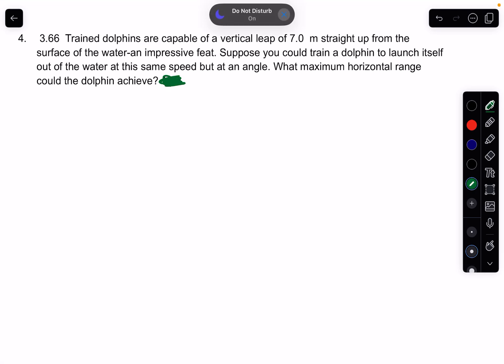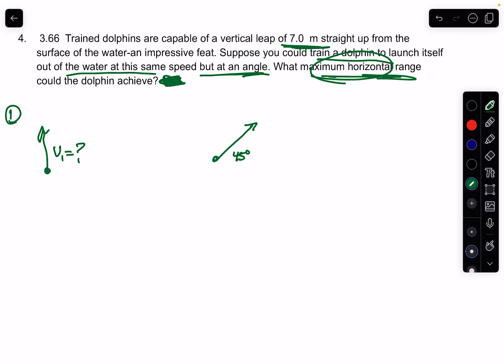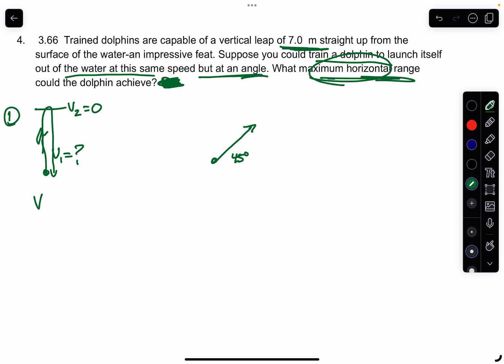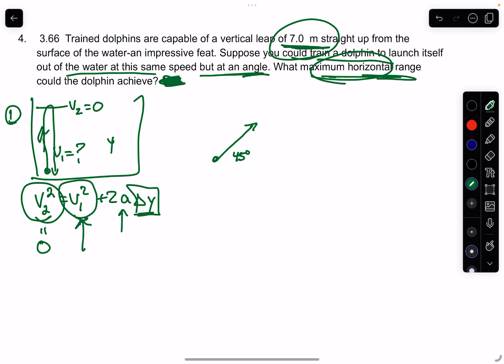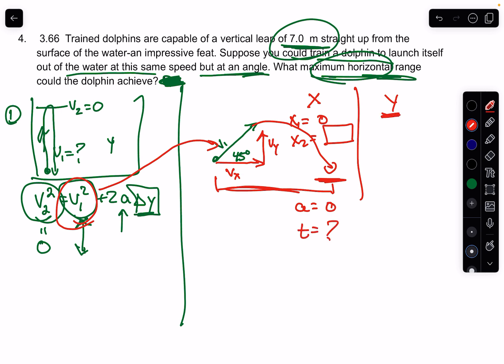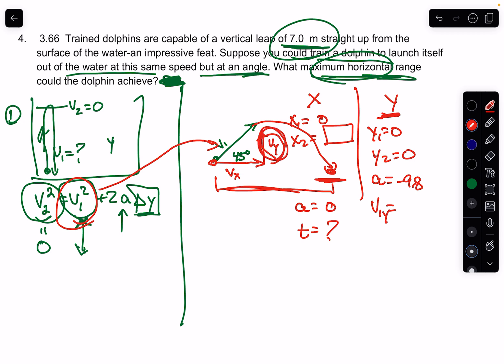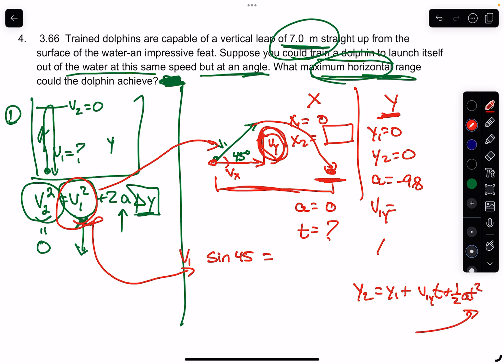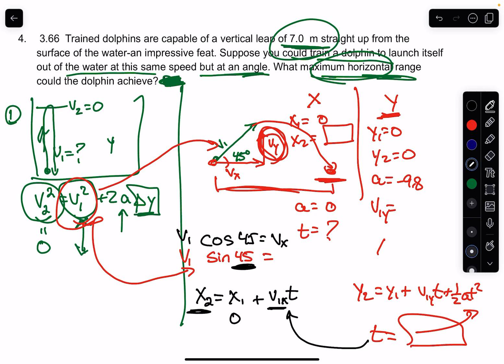Mastering Physics 3.66 Solved! Trained dolphins are capable of a vertical leap of 7.0 m straight up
Trained dolphins are capable of a vertical leap of 7.0  m straight up from the surface of the water-an impressive feat. Suppose you could train a dolphin to launch itself out of the water at this same speed but at an angle. What maximum horizontal range could the dolphin achieve?